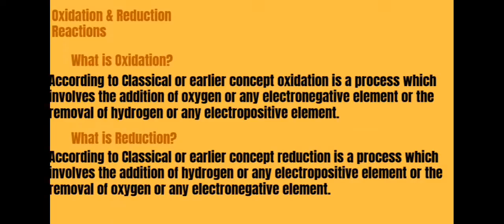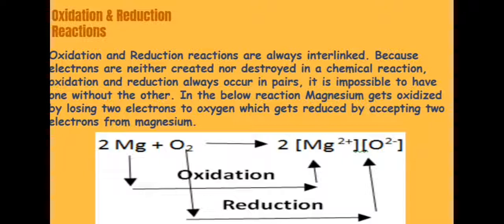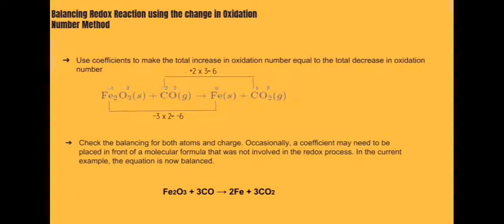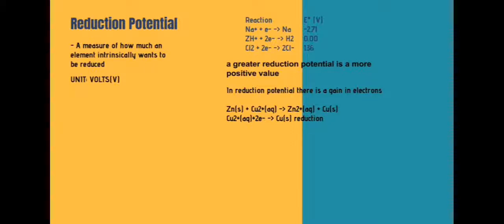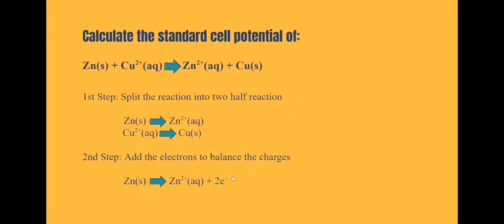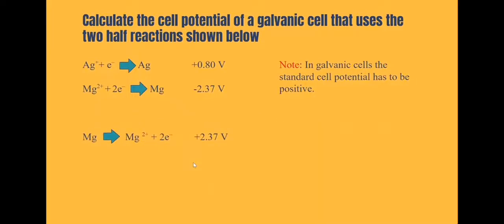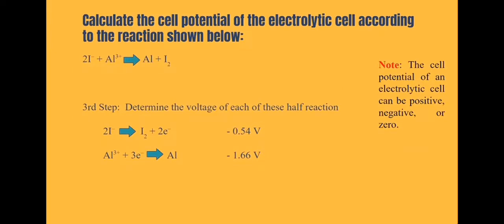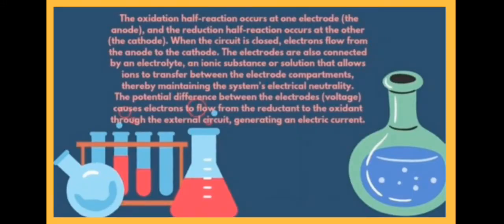TOPIC 6 Redox reactions as applied to galvanic and electrolytic cells (p1)